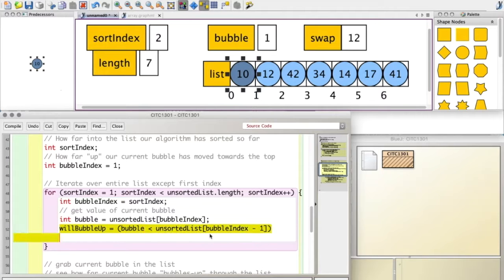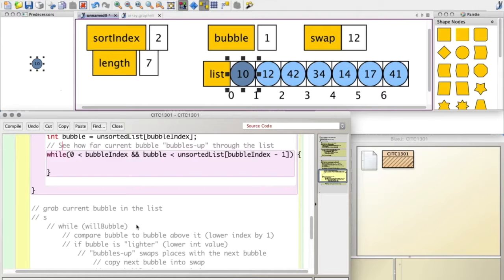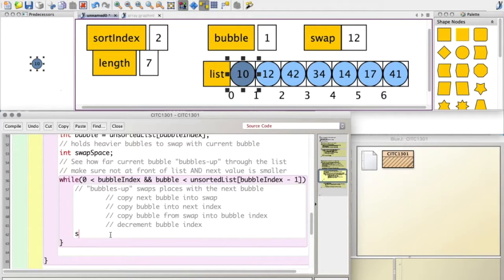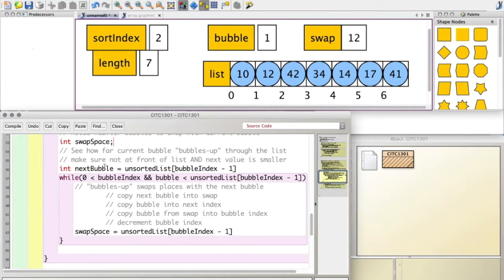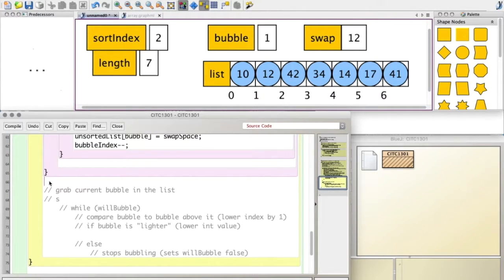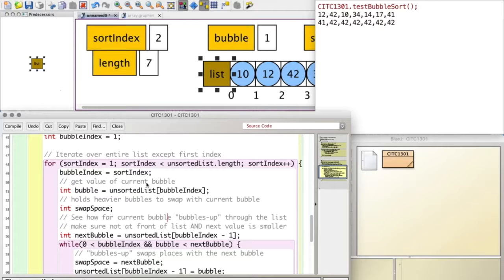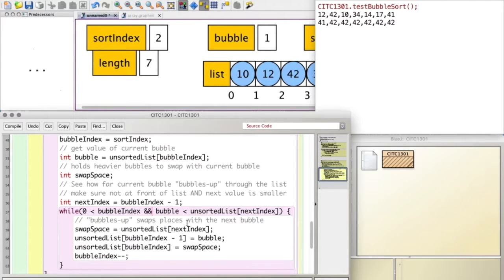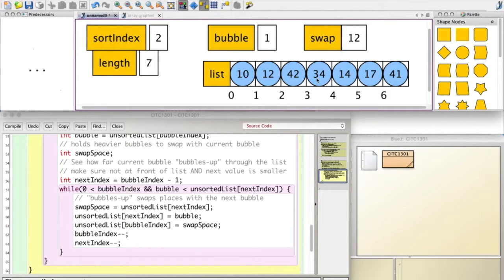bubblesort part two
Continuation of part one.